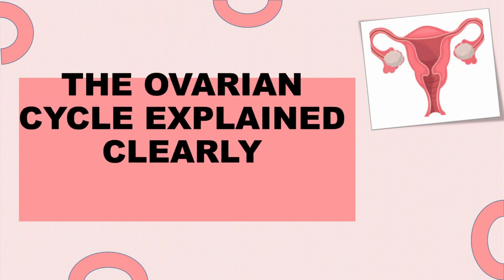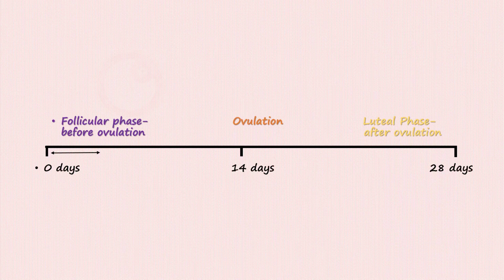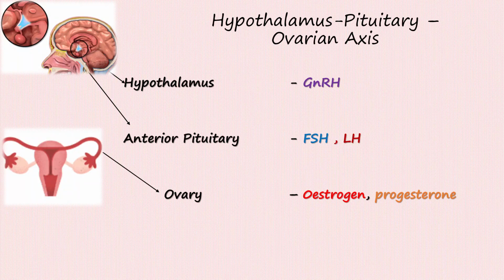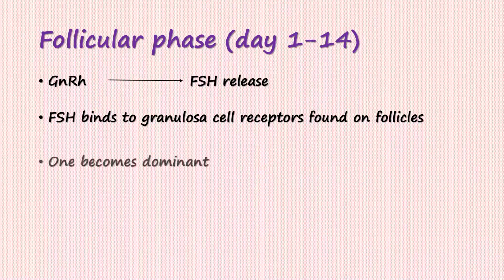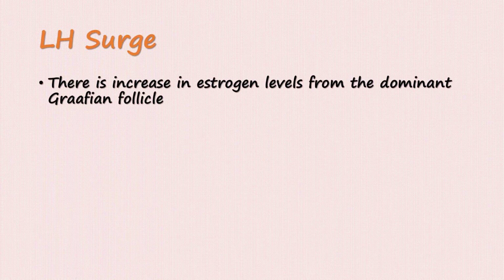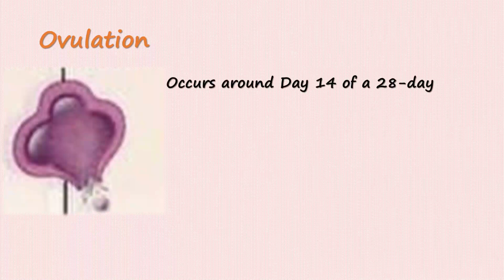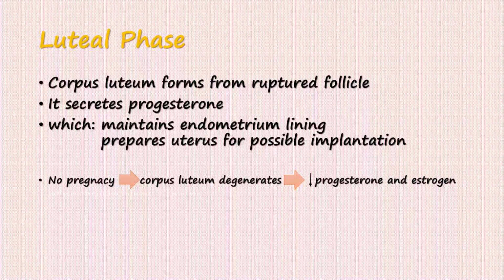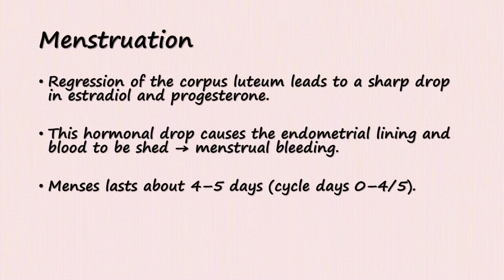The Ovarian Cycle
Curious about how the ovarian cycle works? In this video, I break it down step by step — from follicular phase to ovulation, luteal phase, and menstruation.